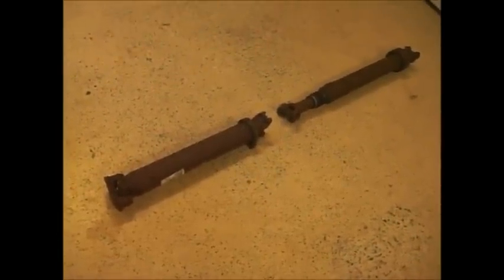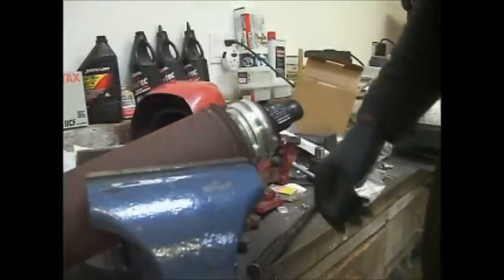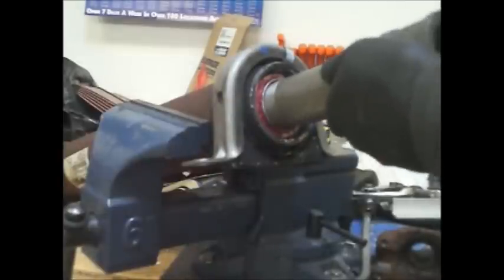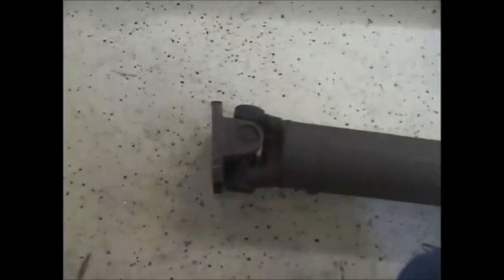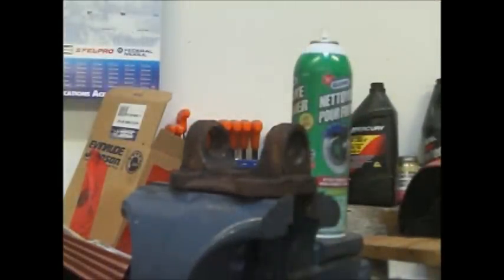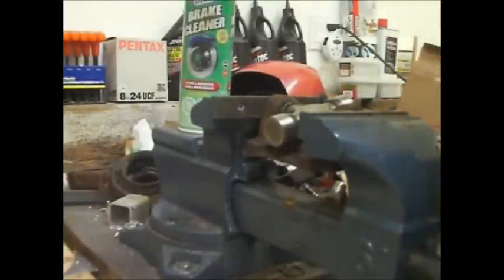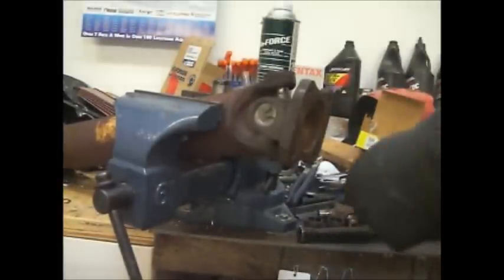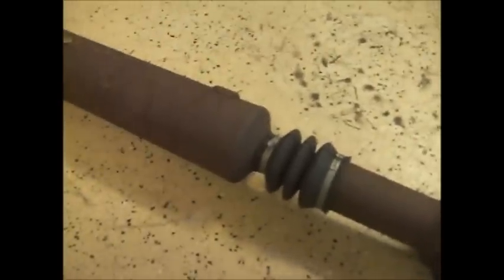Rear Driveshaft Ford Superduty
Pulling and repairing rear two piece driveshaft Ford 2001 F250 Superduty. Fix of carrier bearing and u-joints. There are lots of other u-joint replacement videos so for details on those do a search. Once you have the caps and clips in, if the joint is tight smack the ears either side to loosen up the tension.